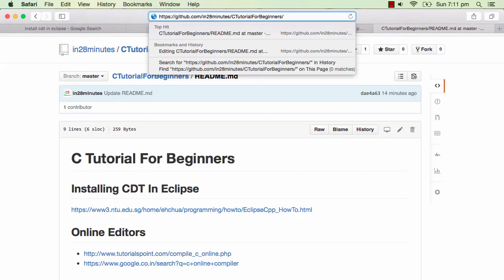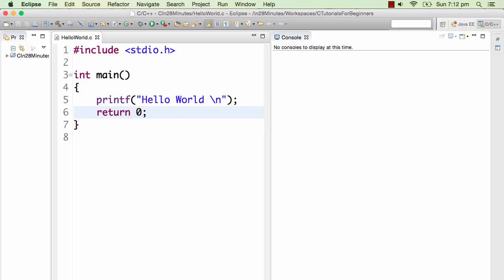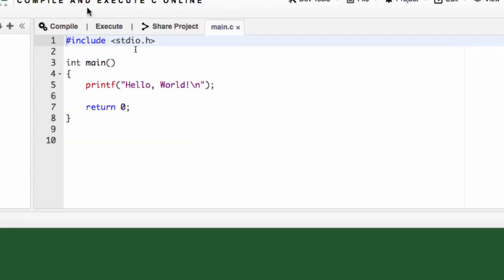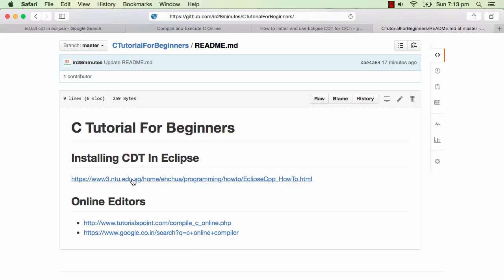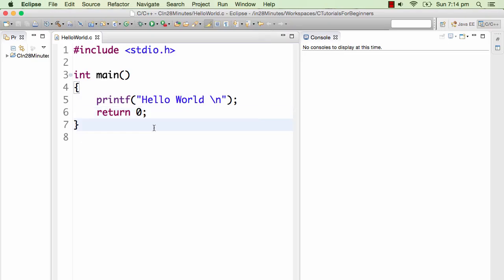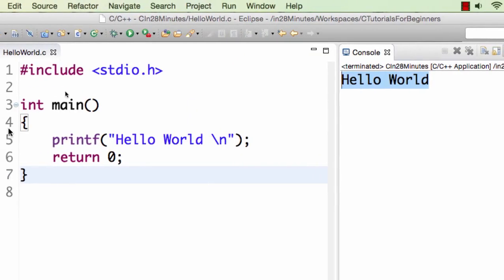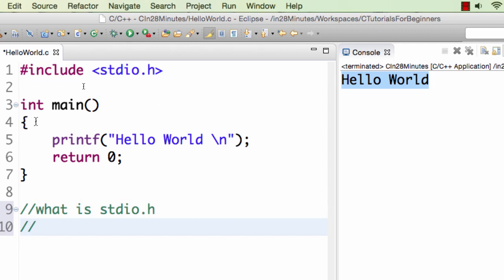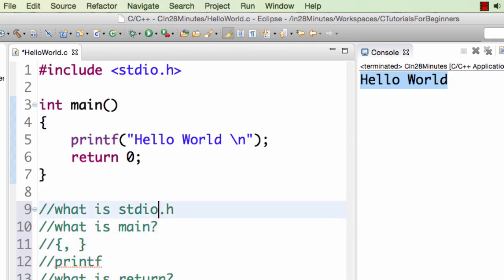C Tutorial For Beginners 02 - Getting Started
Learn C with Programs and Puzzles

Course Description
This course/tutorial is designed to teach beginners how to program in C as well as teaching students who are familiar with languages like Java, Ruby or Python. The course includes lessons on the fundamentals of programming. The course includes the basics of C and advanced topics like structures and pointers.
With an unique approach of using Puzzles (more than 100 puzzles) to reinforce complex topics, this course covers
 • Functions - Understand C programming using system defined and user defined functions
 • Pointers - Understand Pointers - The easiest and most misunderstood concept in C
 • Control Flow - Learn all about concepts such as iteration and conditional statements
 • Structures - Get better at organizing your data
Every topic is explained with examples which will help you to understand them better.
 • An IDE to run C Program ex: Turbo C++ or Eclipse CDT or Online C Editors
 • We expect NO prior programming experience but its great if you do have some.
 • Understand the fundamentals of Programming – from basics
 • Write simple C Programs
 • Use the source code examples to learn step-by-step
 • Understand difficult concepts like Pointers, Structures and Unions
 • If you are new to programming and would want to learn Programming with C Language
 • If you are aware of C programming but want to refresh your knowledge
 • Take this course only if you want to have fun while learning with puzzles.